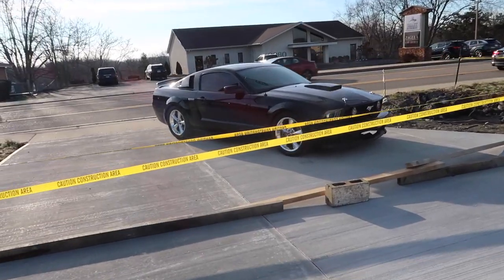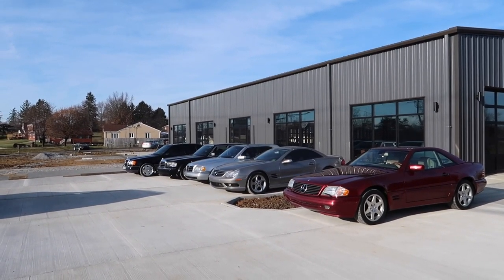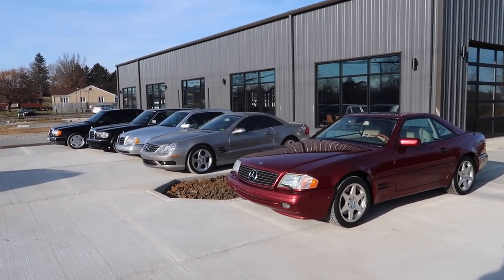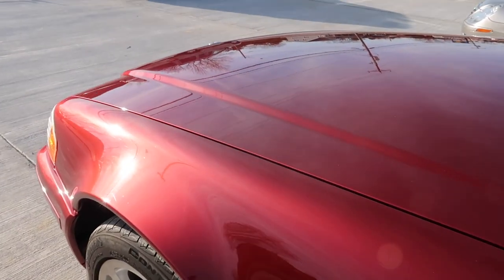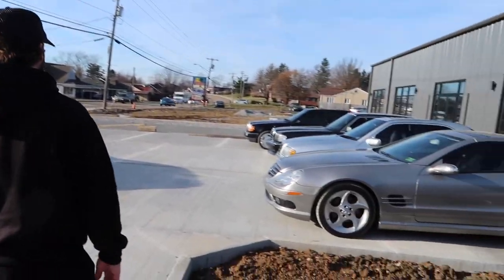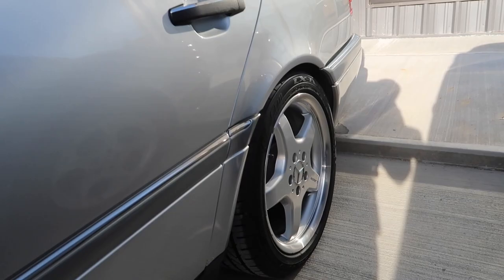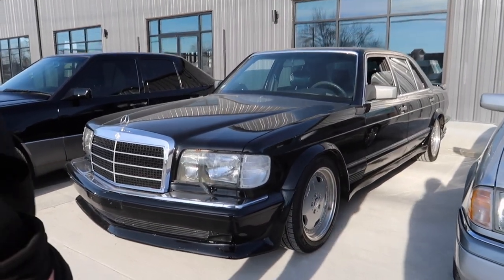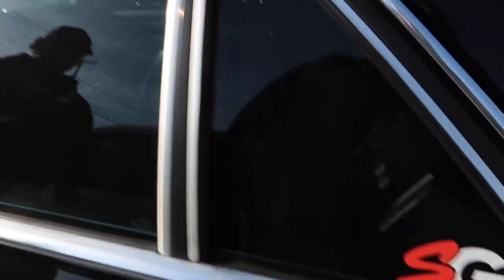Shop Vlog | Warming up the cars